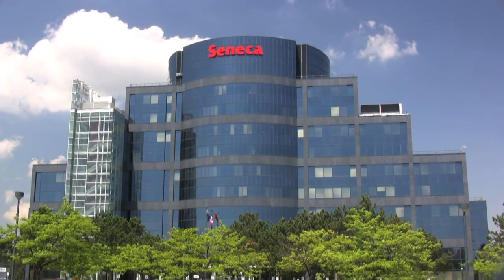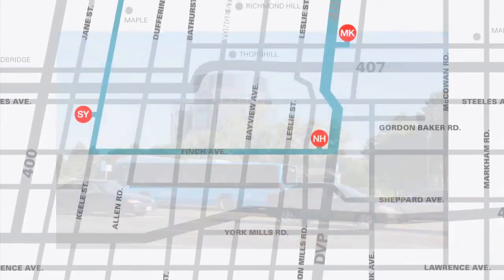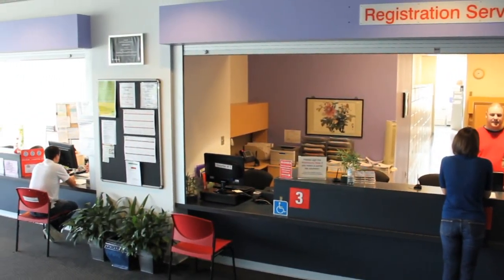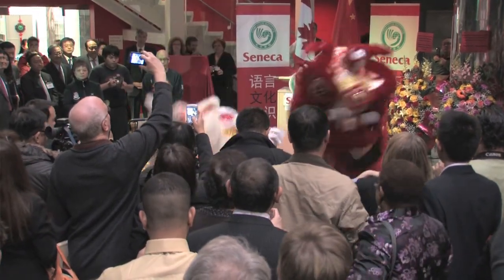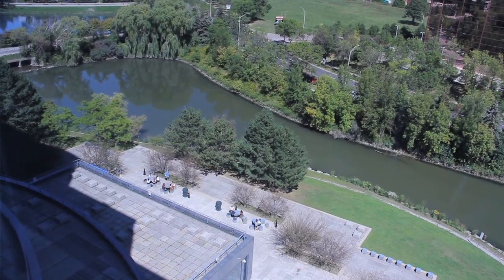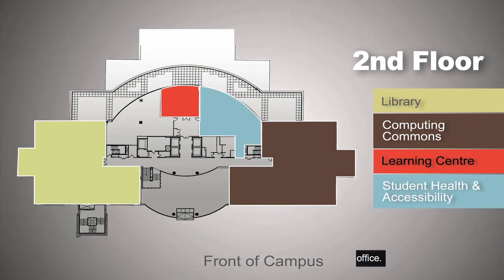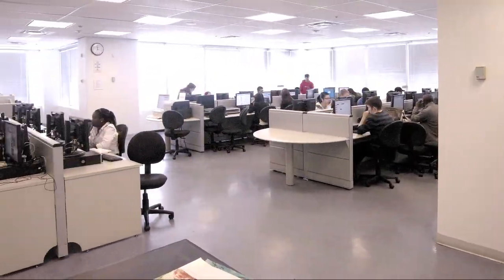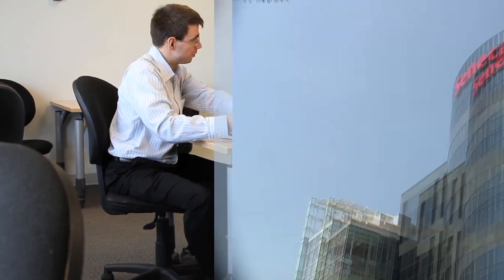Seneca Polytechnic - Markham Campus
Markham Campus is the first post-secondary education facility in the Town of Markham. The campus is home to full and part-time programs in the areas of business, marketing, tourism and aviation. It is also the location of the Confucius Institute at Seneca Polytechnic.